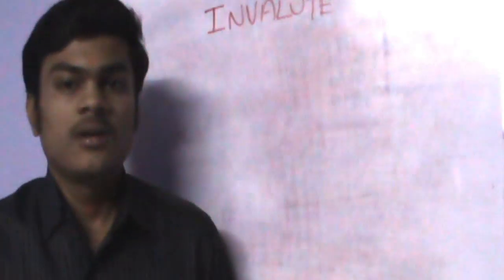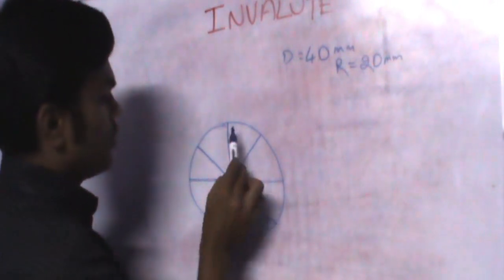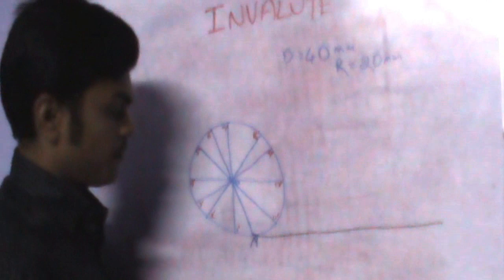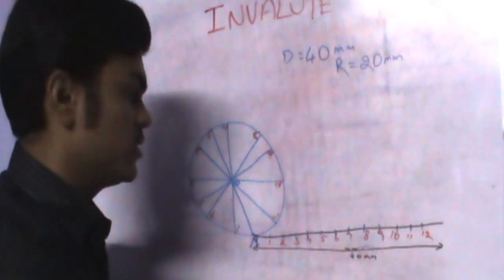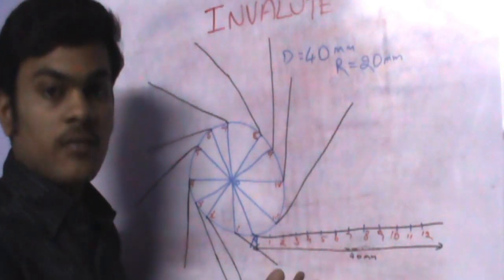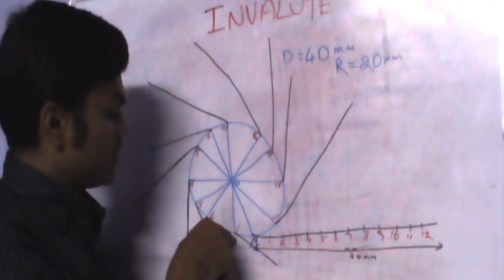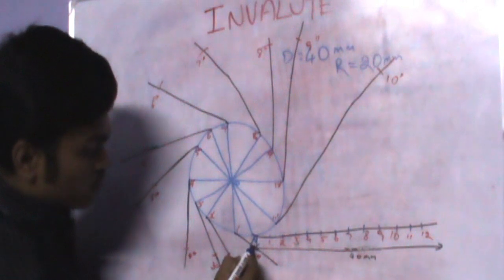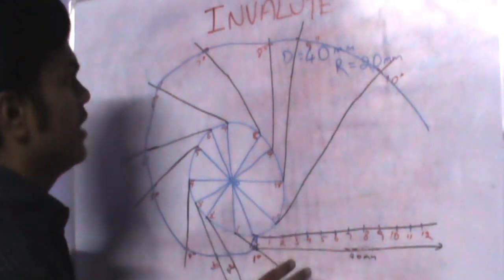Involutes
Engineering Graphics